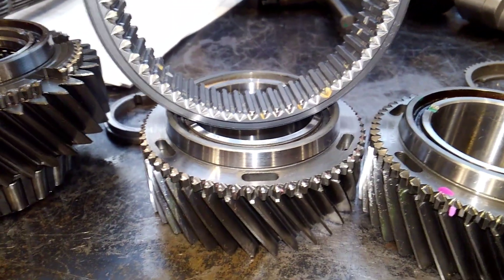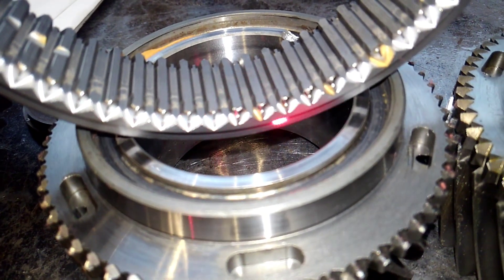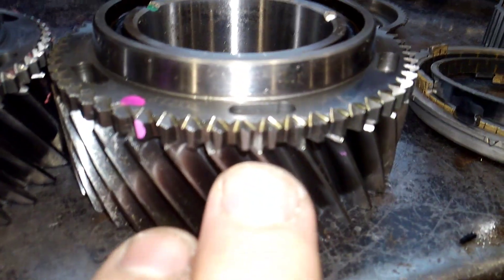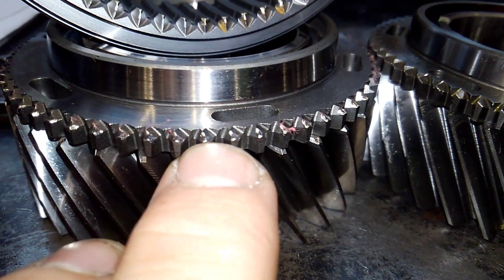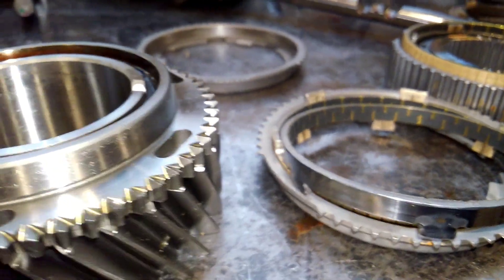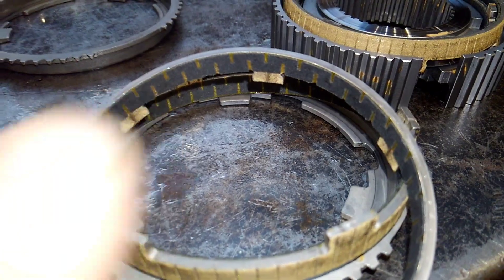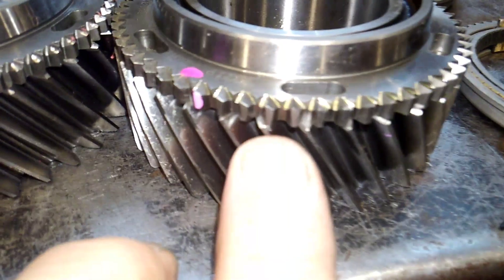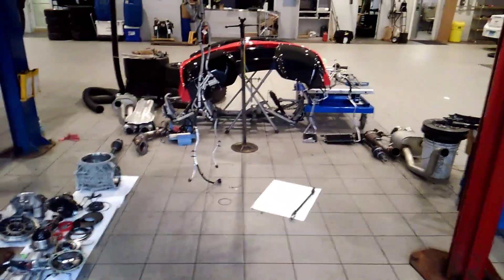T6070, 2nd gear pop out root cause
Why does correct shifting technique, fluid and aggressive driving play a role?  Let's see